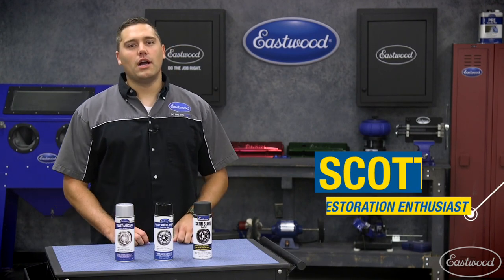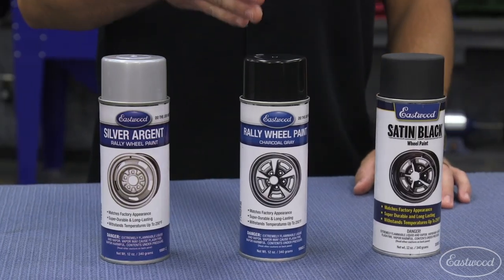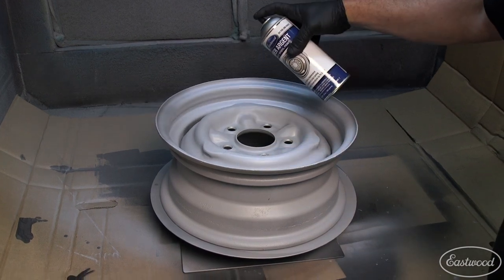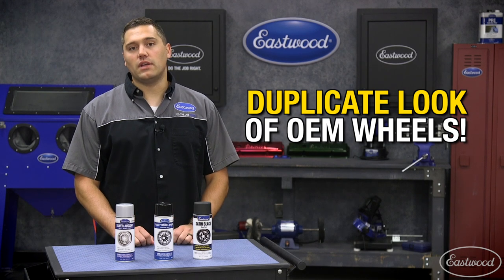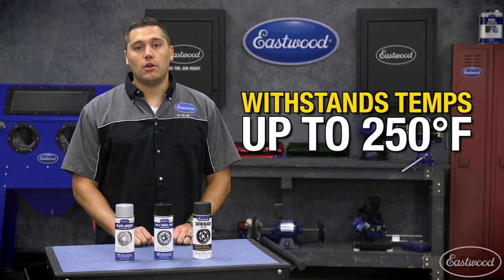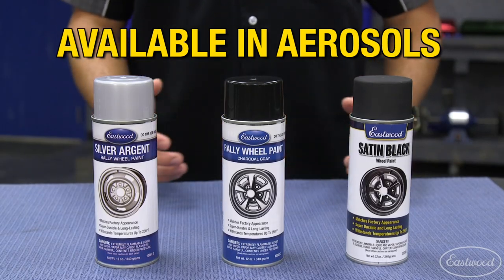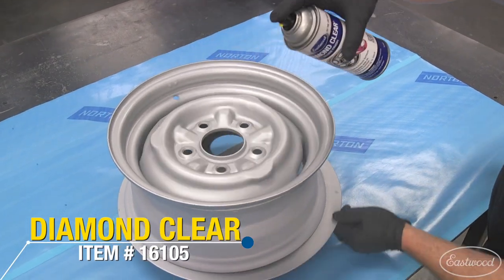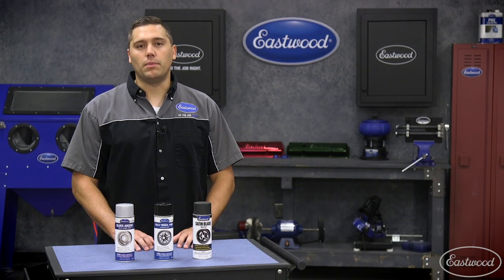Eastwood Wheel Paints! Silver Argent - Rally Wheel - Satin Black - Save that Old Set of Wheels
In this video Scott goes over Eastwood wheel paints which will bring life back to that old set of wheels.

Eastwood Automobile Wheel Paint

Wheels are built differently than other parts of your vehicle, which means you need different paint to get the same quality. A rim paint kit or spray from Eastwood will bring back the original OEM look of wheels or create a custom appearance for a favorite ride. Our aerosol wheel paints and protectants can be used on steel alloy wheels, aluminum wheels and chrome wheels for wherever you plan on driving.

Satin Black Paint duplicates the sheen and appearance of many OEM wheels.

Matches Factory Appearance
Durable and Long Lasting
Withstands Temperatures Up To 250 degrees F
9-15% gloss
12-oz. aerosol covers 2 to 3 wheels (6 sq. ft.)
Satin Black Wheel Paint is ideal for any wheel requiring a black finish, for refinishing black backgrounds on chrome wheels, and even steel rims covered with hubcaps.

Eastwood Charcoal Gray/Dark Argent Paint has the correct tone, sheen, and original equipment look.

Matches Factory Appearance
Super Durable and Long Lasting
Rallye Wheel Charcoal Gray Paint is appropriate for styled steel wheels and backgrounds for chrome rims and center caps, especially for the Muscle Era cars. This high solids paint covers 6 sq. ft. or two to four wheels, depending on application. Acrylic Lacquer formulation. 50-60% gloss. Max. temp 250 degrees F. Net wt. 12 oz.

Silver Argent Paint matches the silvery tone, sheen and appearance of many OEM wheels.

Matches Factory Appearance
50-60% gloss
12-oz. aerosol covers 2 to 3 wheels (6 sq. ft.)
Silver Argent Paint (also called Rally Wheel Silver) is appropriate for styled steel wheels, especially Muscle-Era cars.